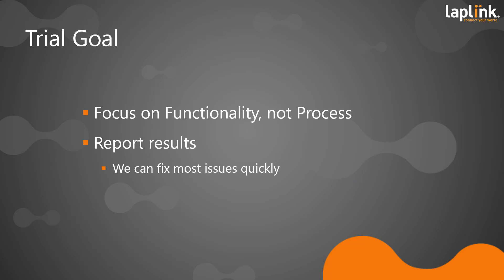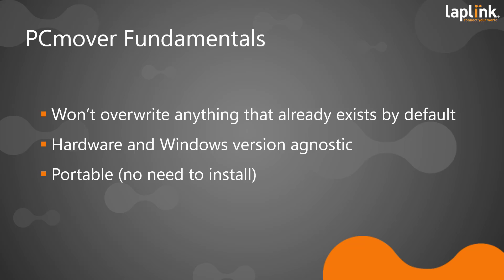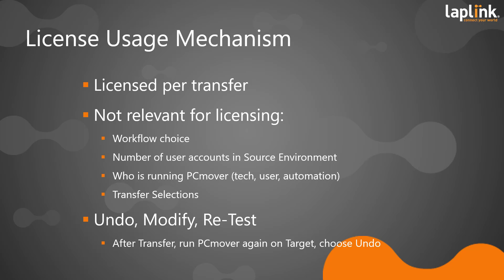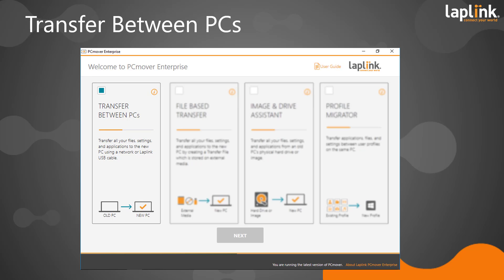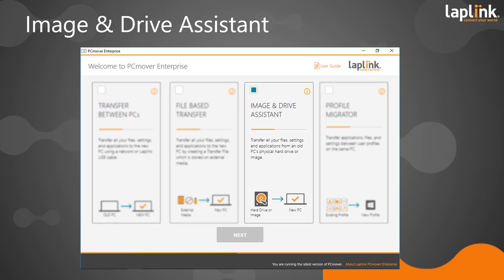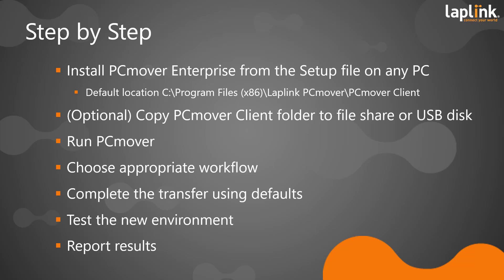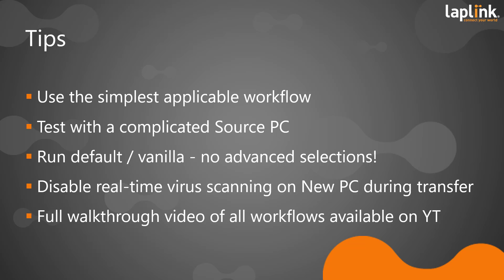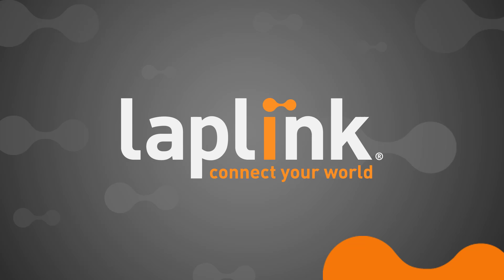Laplink PCmover Enterprise - Getting the most out of your evaluation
Laplink offers a free, fully functional copy of PCmover Enterprise that organizations can test and evaluate for their Windows endpoint environment. This video discusses several migration scenarios that may be applicable to your organization and explains how to utilize the full power of PCmover Enterprise for your next PC refresh project. If you would like to request your own copy of PCmover Enterprise for evaluation,

Goals of the trial: 0:15 - 1:46
Basic fundamentals of testing: 1:47 - 3:24
License usage mechanism: 3:25 - 5:52
Migration options overview: 5:53 - 6:49
File-based transfers: 6:50 - 8:07
Image & drive assistant: 8:08 - 9:13
User profile migration: 9:14 - 10:03
Transfer between PCs: 10:04 - 10:34
Getting started: 10:35 - 11:42
Tips: 11:43 - 14:26
Questions or issues?: 14:27 - 14:46